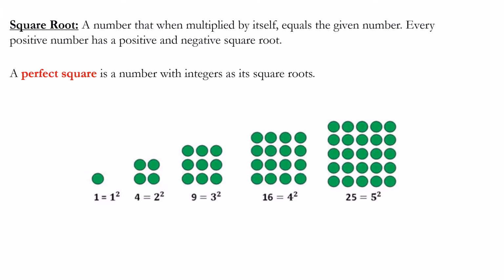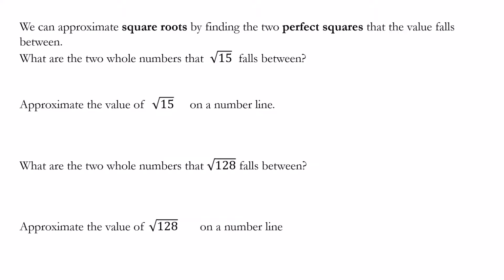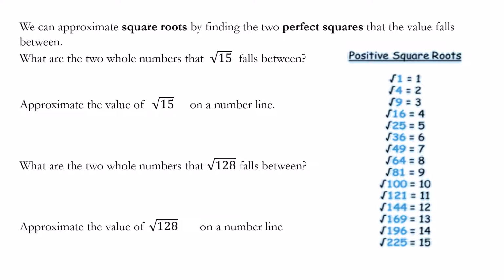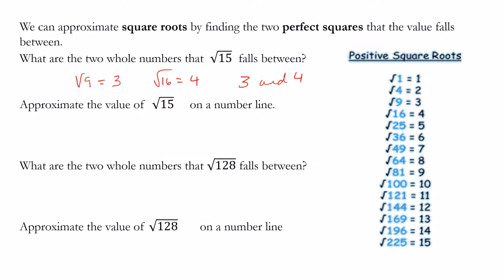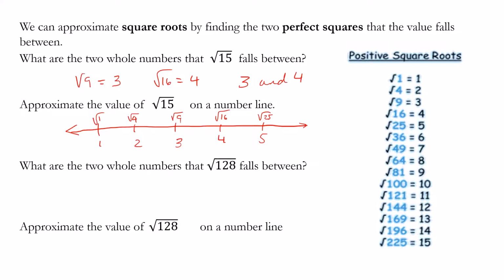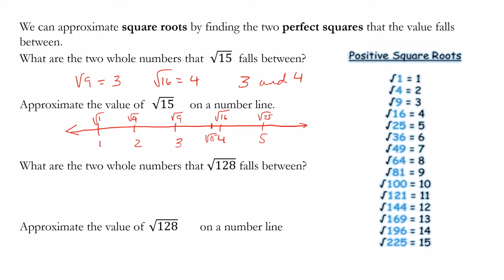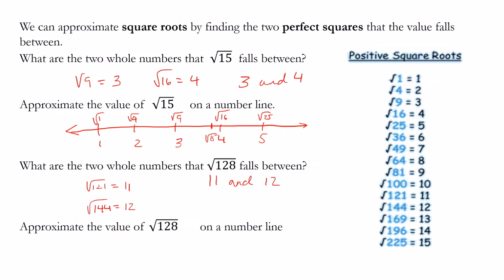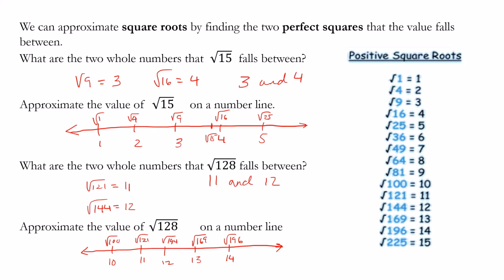Approximating Square Roots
Describes a strategy on how to approximate square roots on a number line.